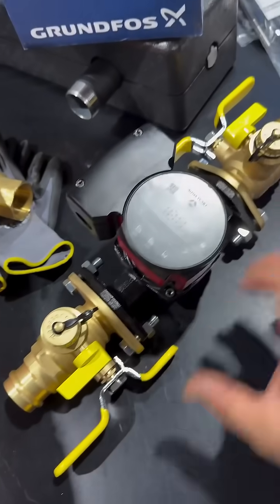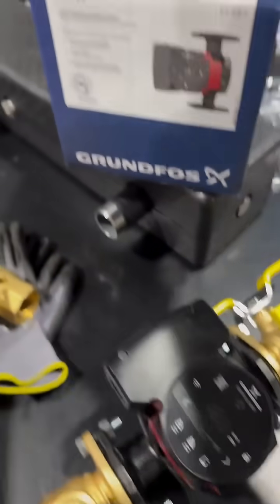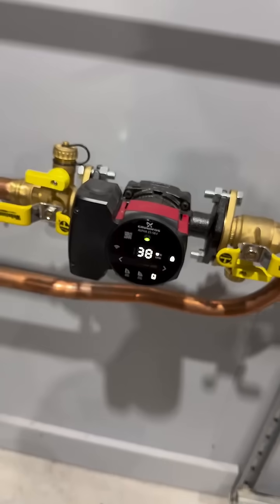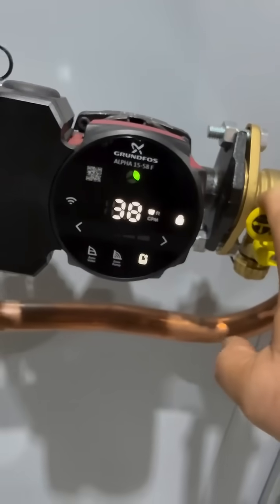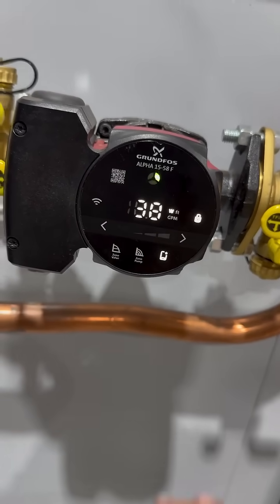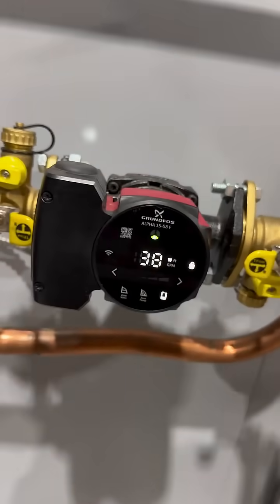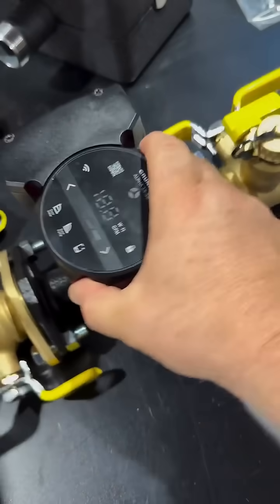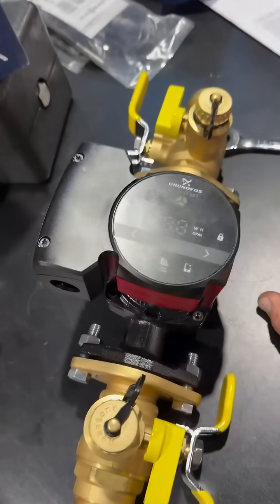Prefab Circulator Assembly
Eric shows a prefab circulator assembly with a Grundfos ALPHA 15-58 F ECM pump—bolted flanges done in the shop to save install time for a one-person crew.